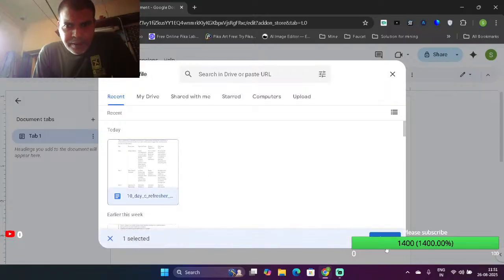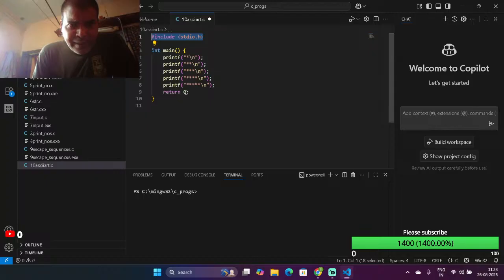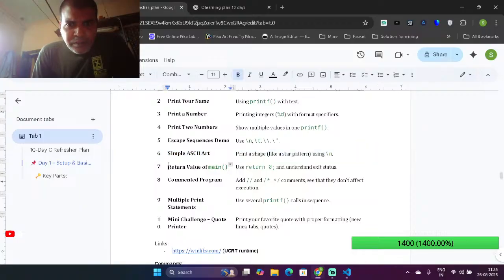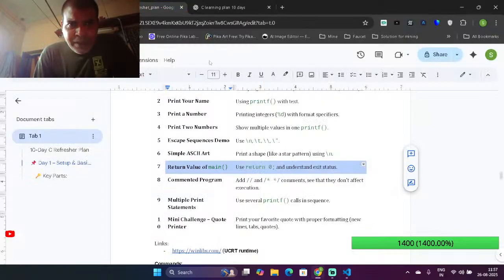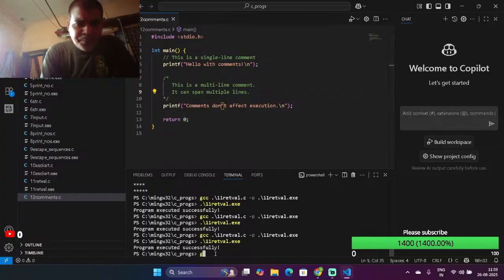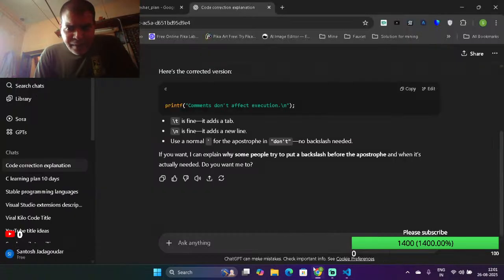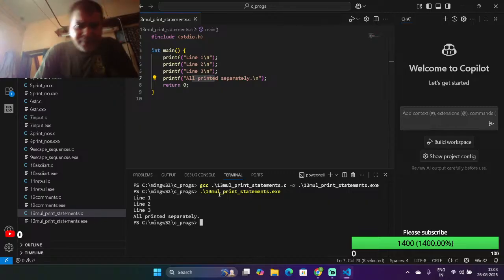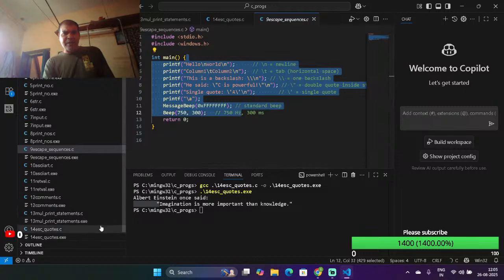Learn C in 10 Days – Day 1: Setup & Hello World 🚀